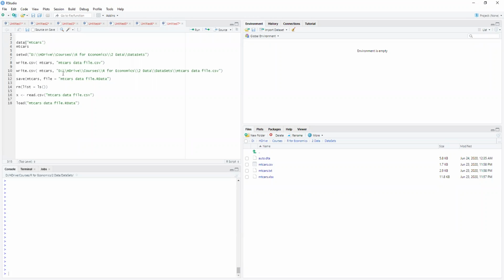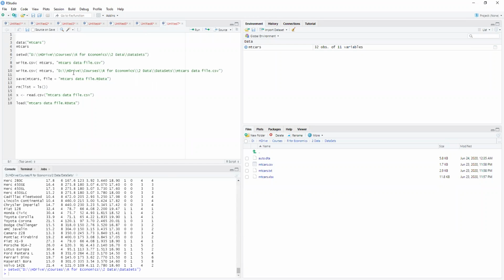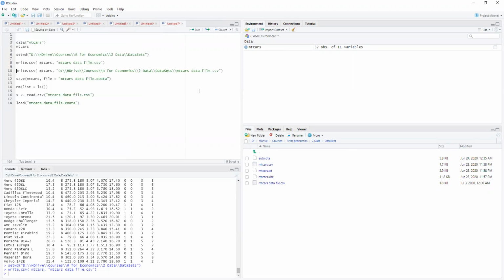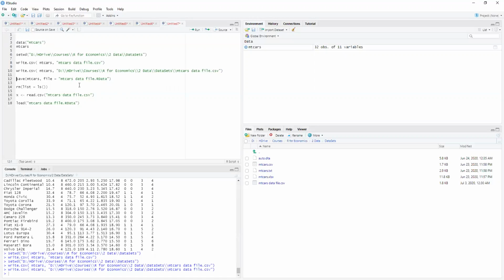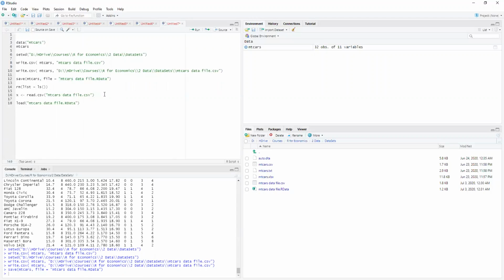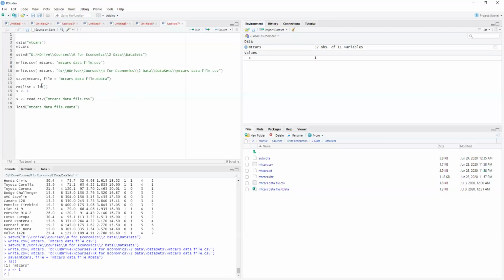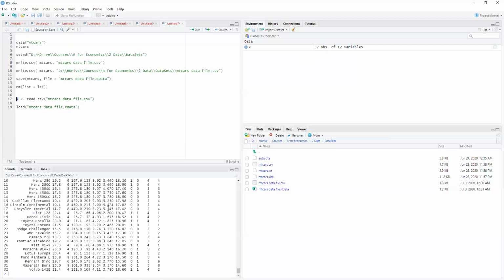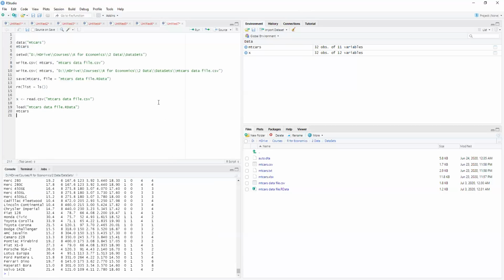03d read write CSV save load RData rm list